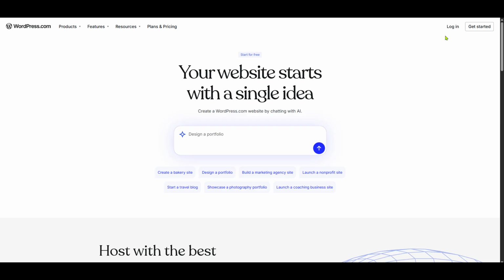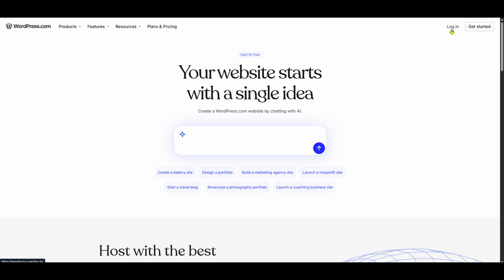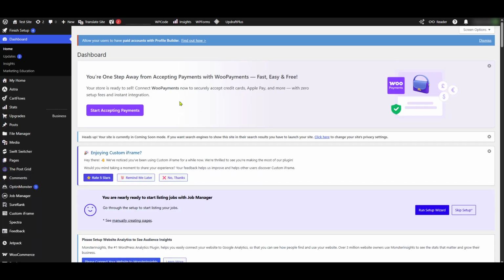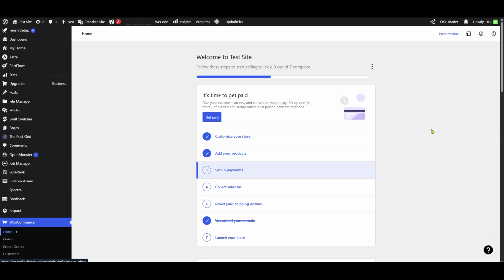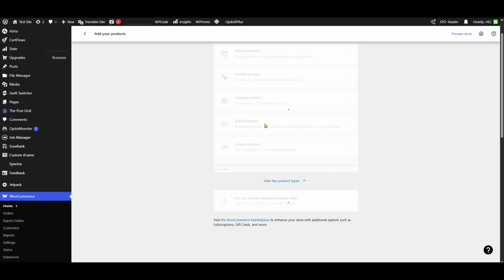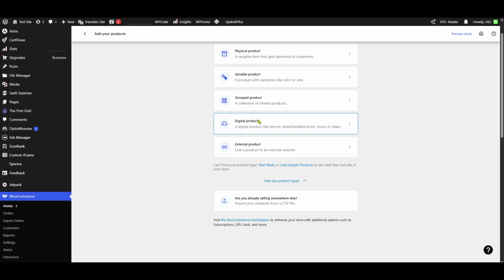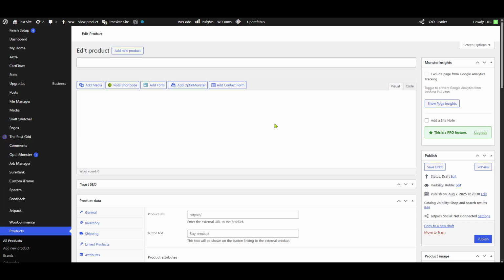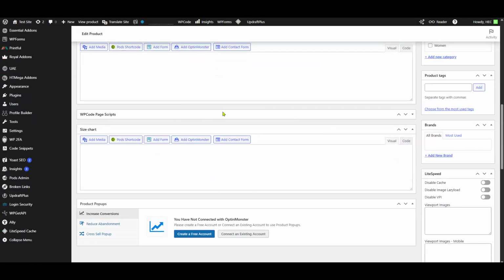How To Create And Sell A Digital Product With Woocommerce [2025 Guide]